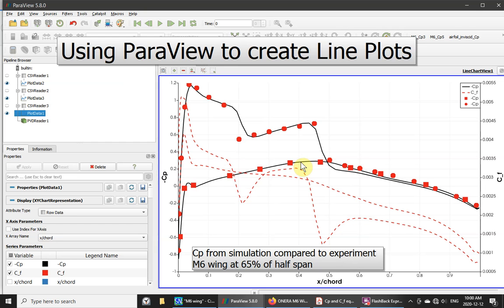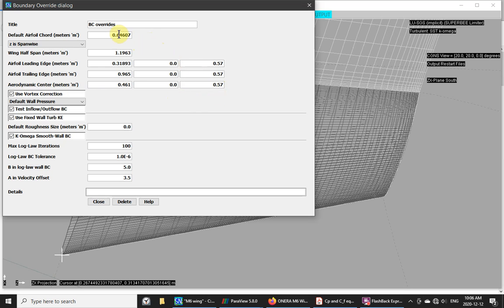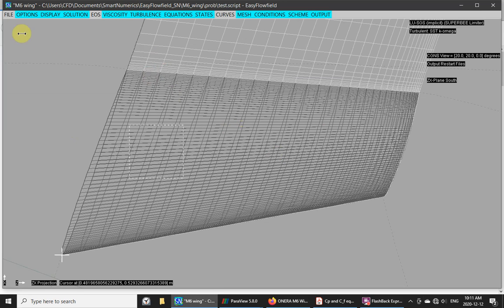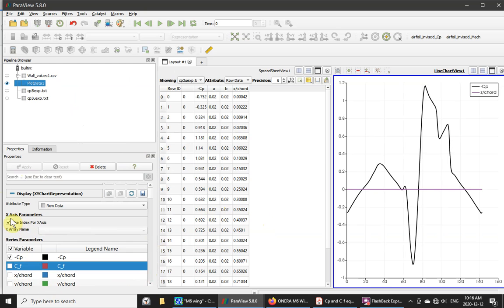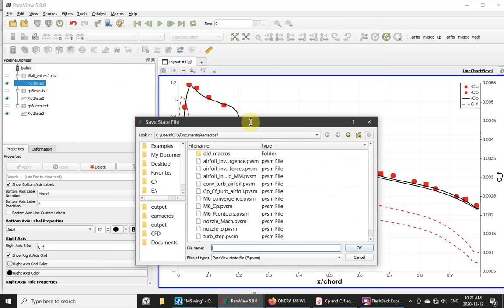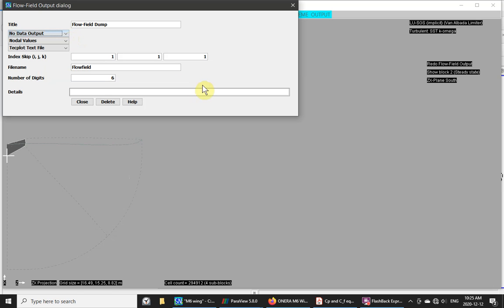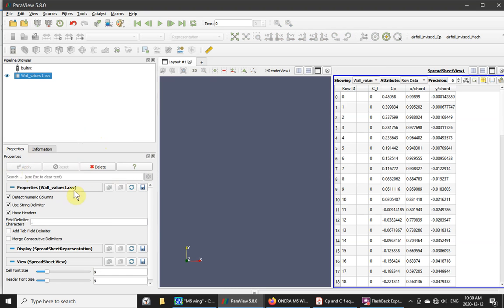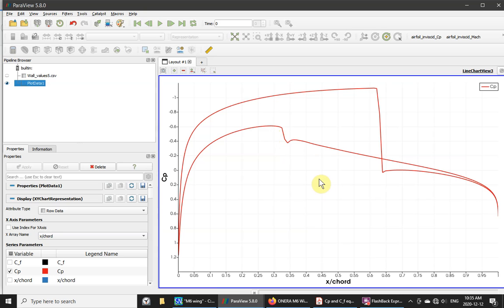Using ParaView to Create Line Plots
This video will demonstrate how to plot pressure and friction coefficients and compare them to experimental values using the ONERA M6 wing as an example.  ParaView can be easily used to create plots of convergence history, plots of airfoil force history (lift & drag), and any other kind of line plot related to flow simulation or validation of turbulence models.   Details of the creation of macros and states are given.  The macros and states are applied to flow about the M6 wing, the Rae2822 airfoil, and the NACA0012 airfoil.  for more information on the EasyFlowfield code used in this video.